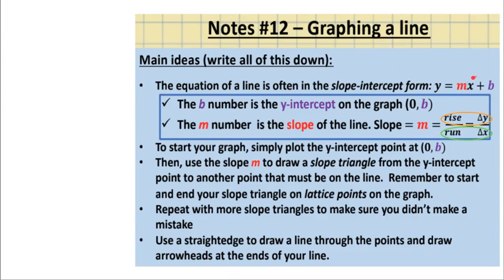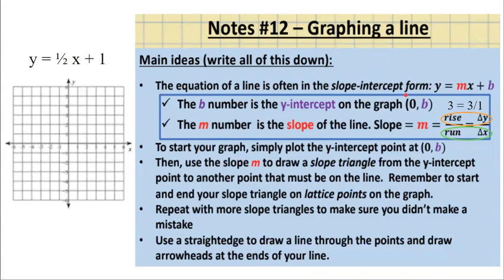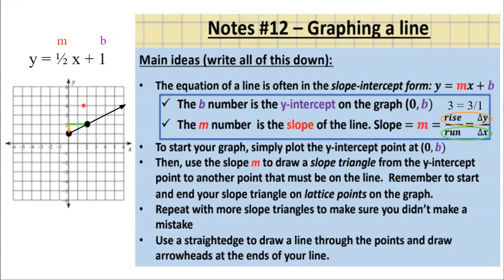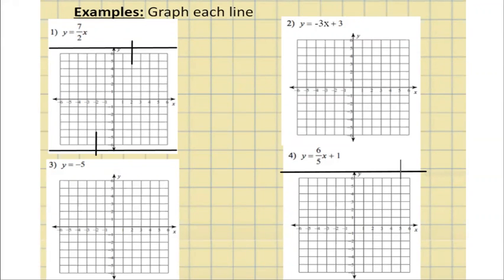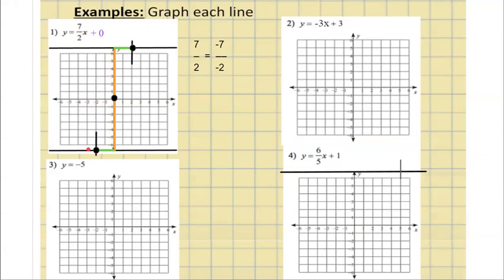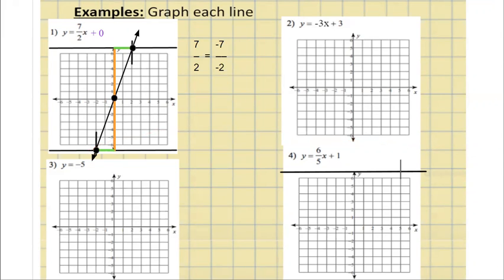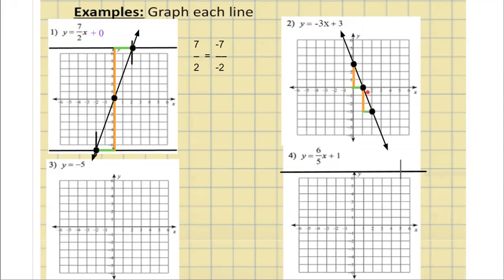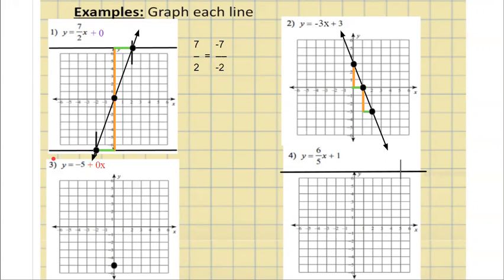Notes #12 - Graphing a line given its equation (form y=mx+b)